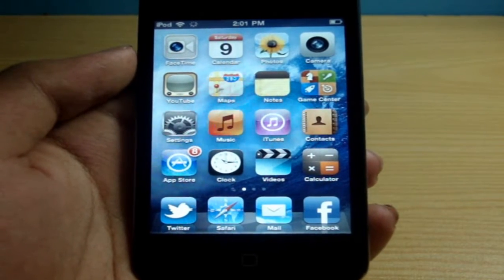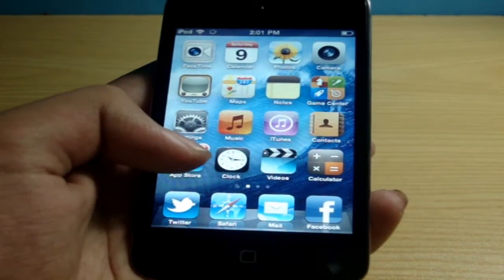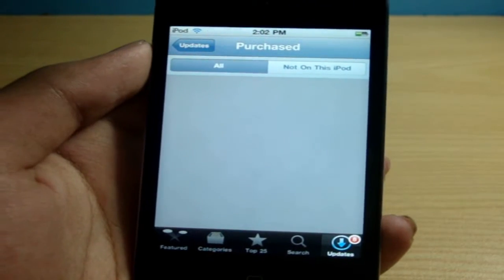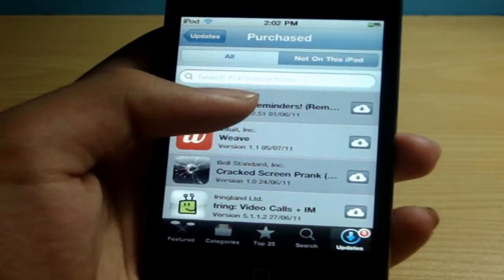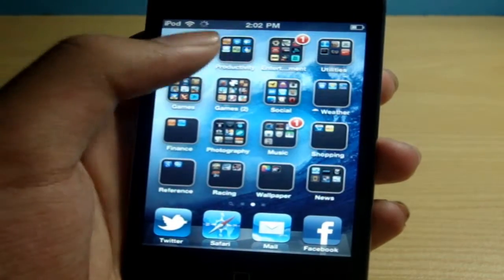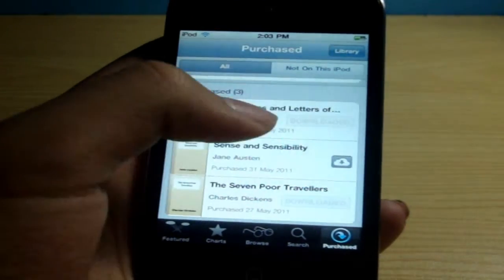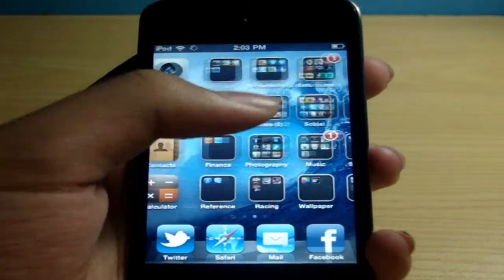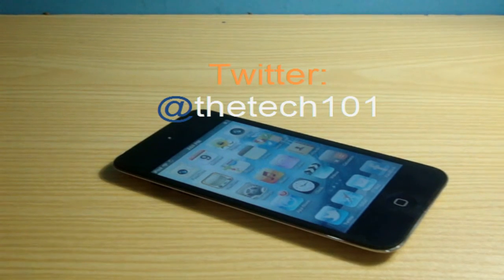iCloud: Synchronization Among All Your Apple Devices?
this is a short overview on icloud synchronization features.
Game Center: thetechnology101